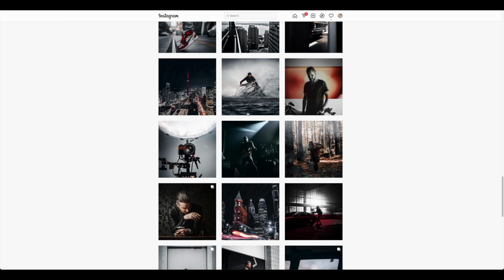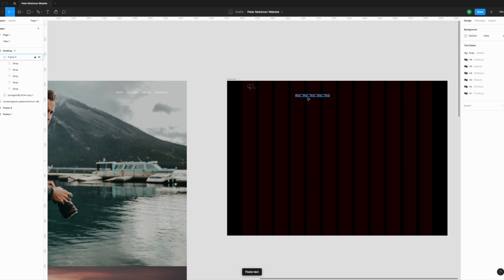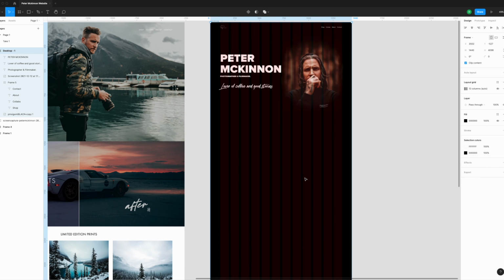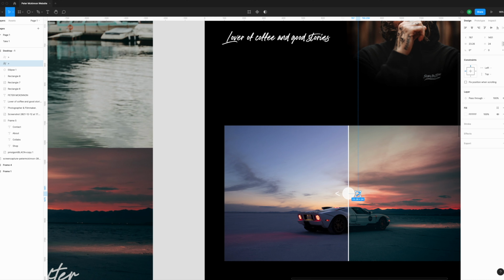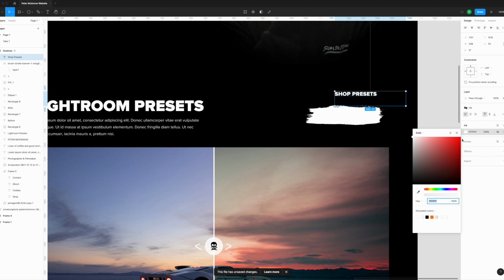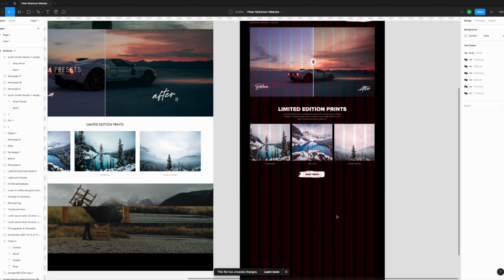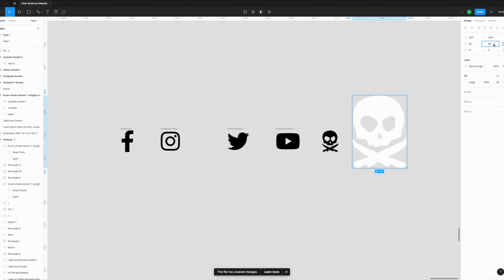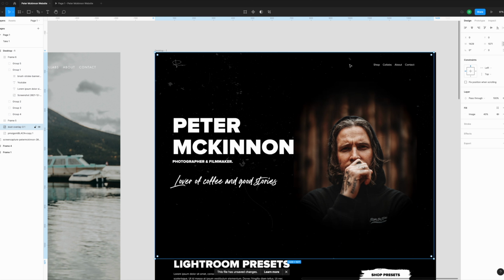How to Use Figma for Website Redesign (Tutorial)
Building digital products in public.
Sharing lessons around Design, Framer, Startups, and Online Businesses.

Tools, kits, and digital products for focused builders.

Behind-the-scenes lessons, experiments, and thoughts I don’t share elsewhere.

Framer templates built for founders who want to move fast without the noise.

Practical UX, UI, and product design resources for real-world projects.

Instagram →   / dennis.leoca Building digital products in public.